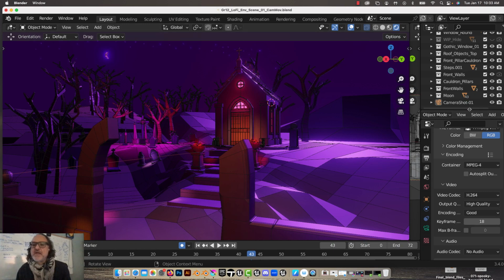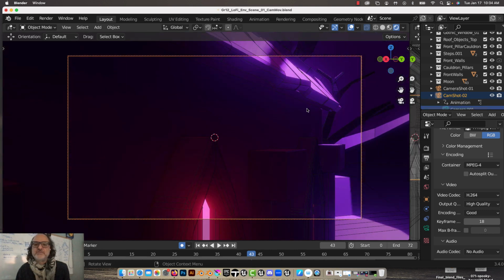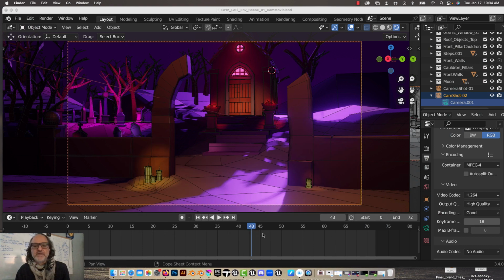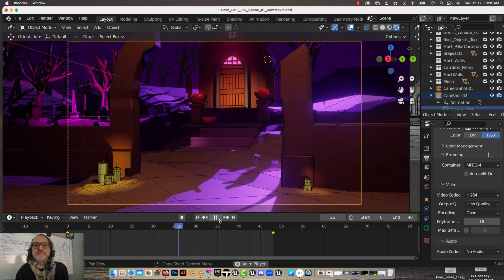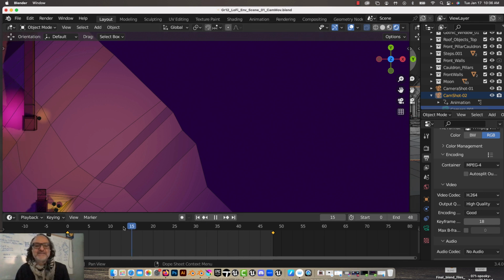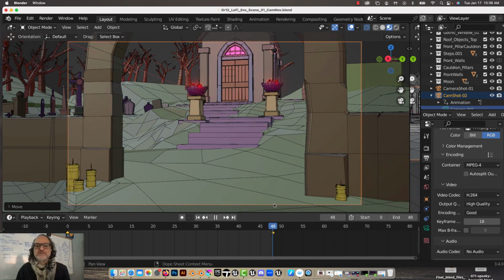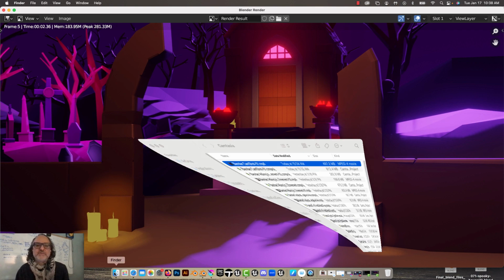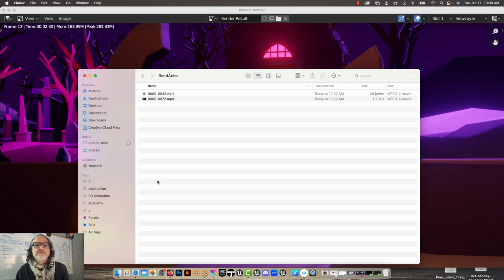Blender Add a Second Camera to your Scene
Camera Animation
Camera Movement
Blender Adding Multiple Cameras